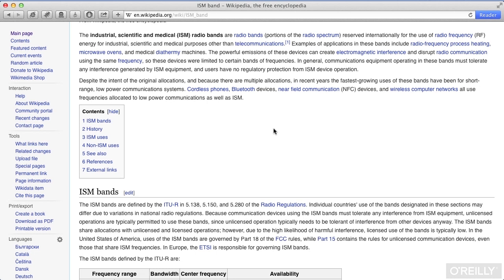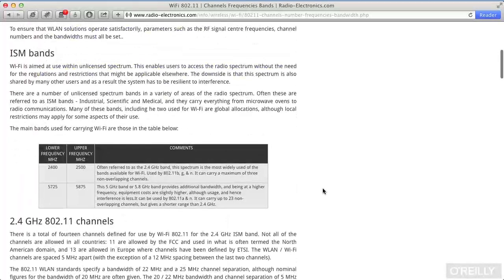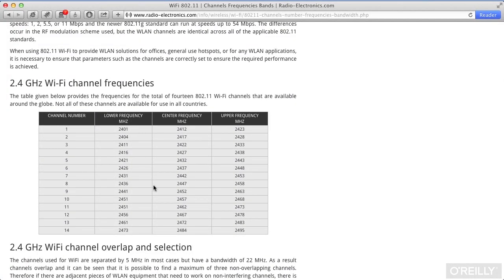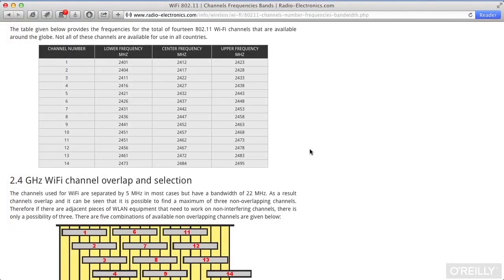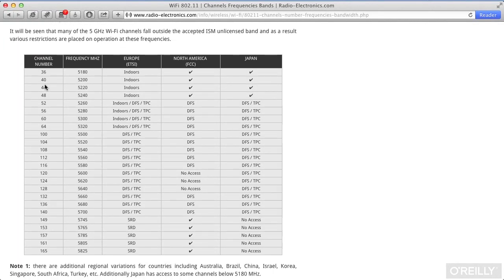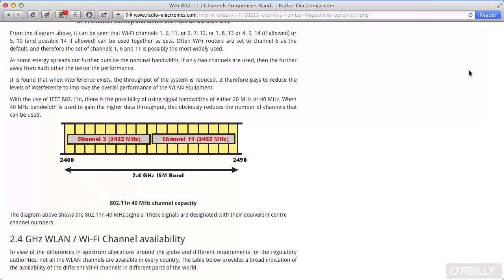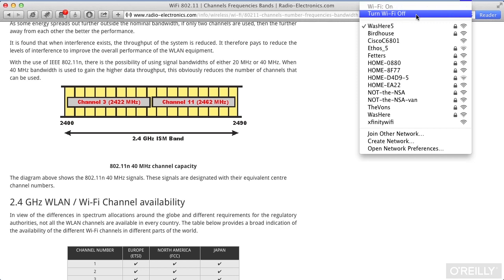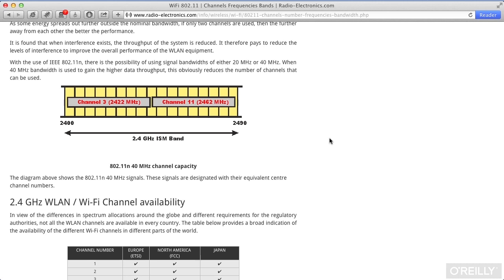Wireless Network Hacking full course 7-83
Frequencies